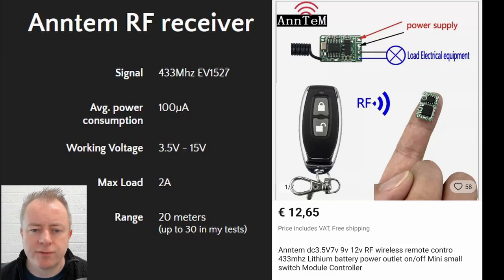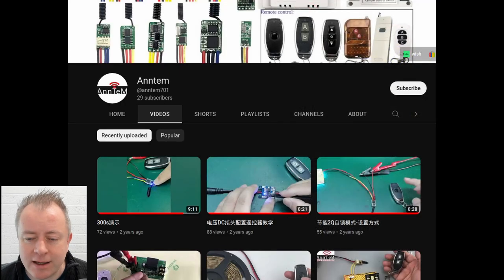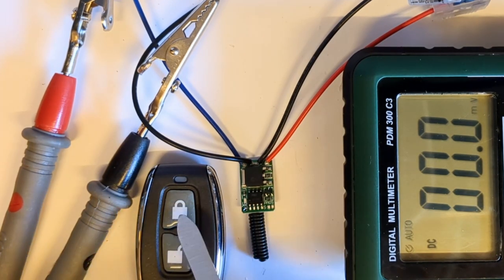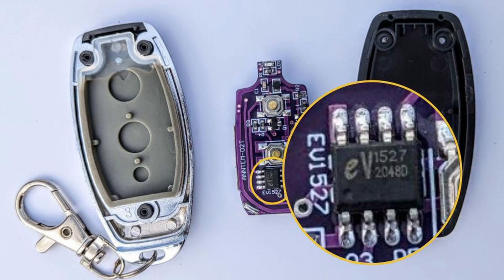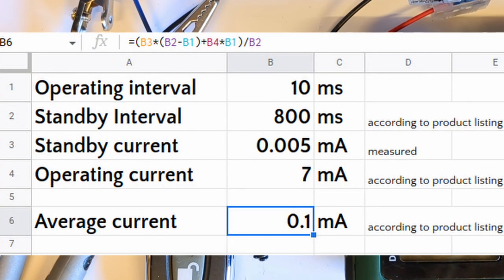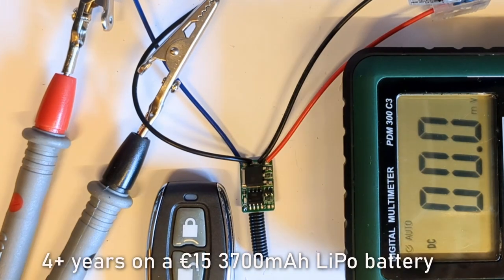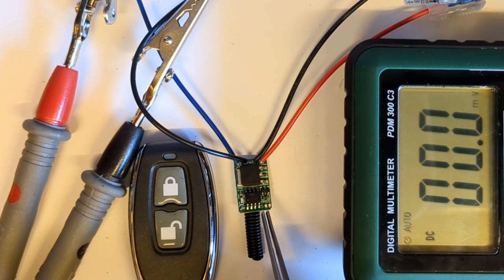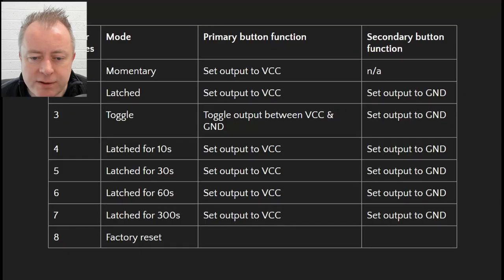The Anntem 433Mhz RF Receiver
Overview and configuration instructions for the Anntem 433Mhz low power RF receiver.

Blog post on using this module to build a wake-up receiver